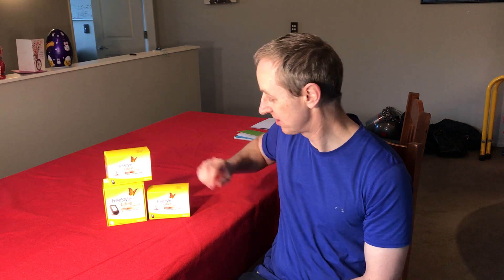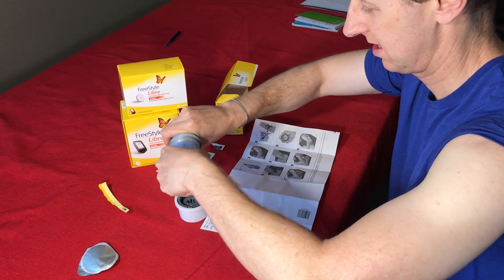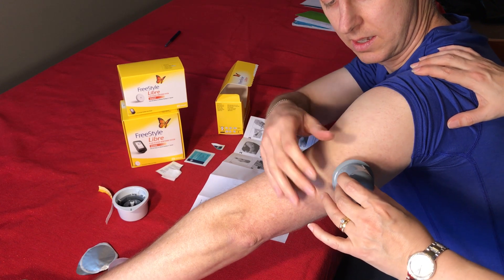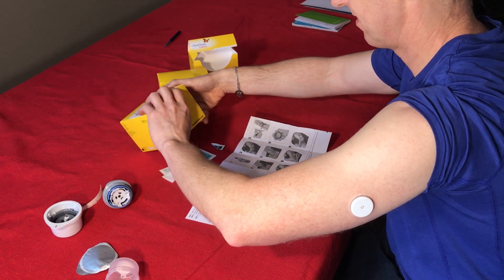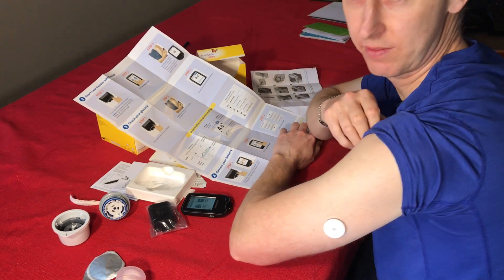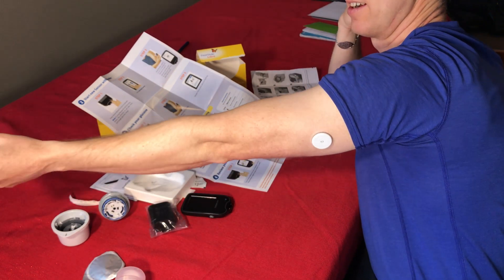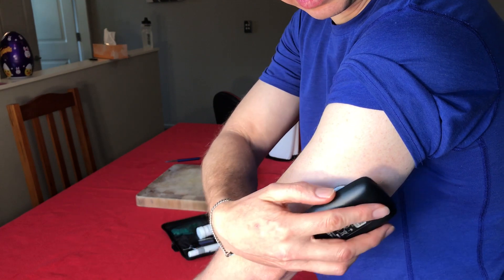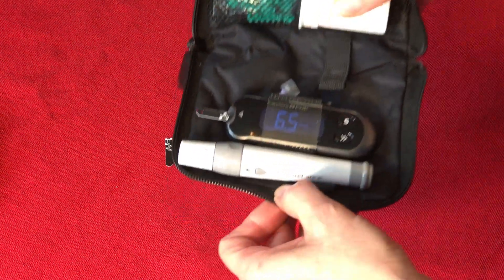Step by step set-up of FreeStyle Libre Glucose Monitoring System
I have been a Type 1 Insulin Dependent Diabetic for over 25 years and every day of that time I have tested my blood sugar using finger prick and and a meter. I am testing the Abbott FreeStyle Libre Glucose Monitoring System and in this video I apply the sensor to my arm, set up the reader, take the first reading and compare it with my normal meter reading. The sensor will last 14 days before it needs to be replaced.